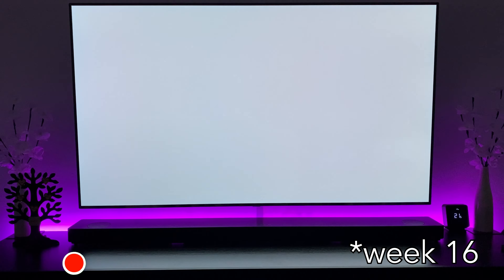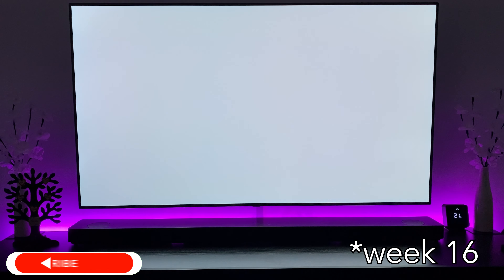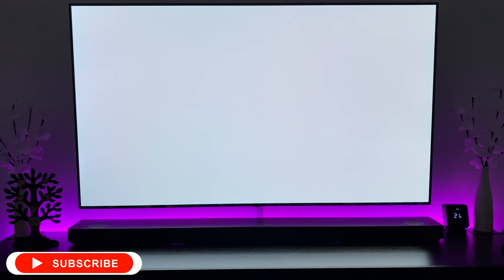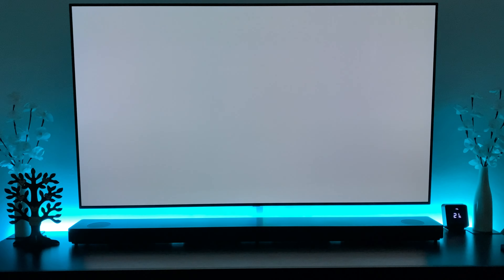LG C9 OLED - 16 Weeks - Burn-in Test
Product links:

65” LG CX
65” LG C9
LG Remote cover
Apple TV 4K
Apple TV remote cover
65” Samsung Q90R
LG SL10YG
LG SPK-8S
Netgear Orbi
Invision TV wall Mount
Stud finder
Honeywell T6R
Wi-Fi LED controller
12V power supply
Fire tv stick remote cover
Invision Tilt/Swivel Wall Mount

Yichuang Lavalier mic
Polarduck mini Tripod
Nacon PS4 Controller
PS4 Pro
Outdoor LED Solar Lights
Lametric Clock
Services:
Prime Video
Amazon Prime
Prime Students
Amazon Music

Detailing

CarPro Hydro2 Lite
CarPro Hydro2 100ml
Meguiars Ceramic Spray Wax

Toys
Baby Yoda
Baby Yoda 2
Baby Yoda 3

Fitness

Matrix Anabolic Gold Protein powder (chocolate)
Matrix Anabolic Gold Protein powder (banana )
Matrix Anabolic Gold Protein powder (strawberry)

Ninja Smoothie Blender
Ninja Nutri FreshVac